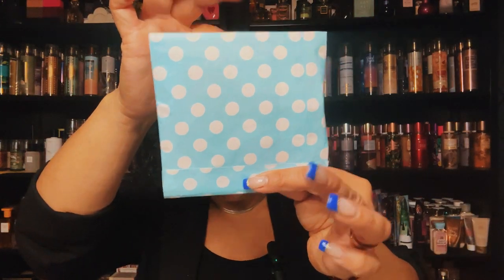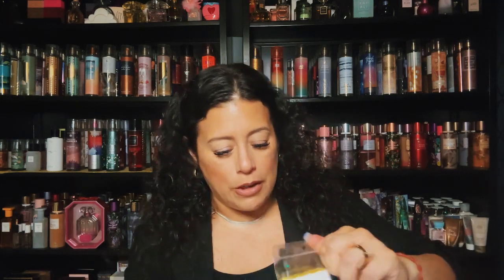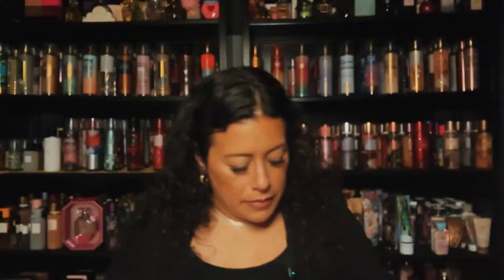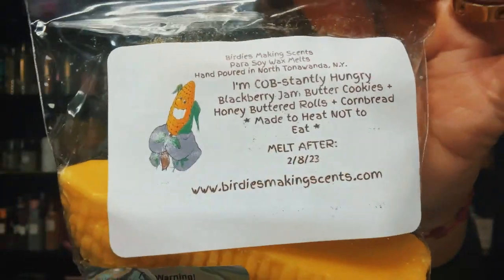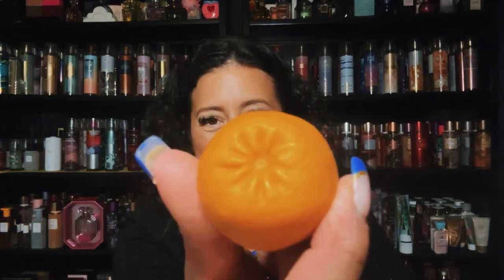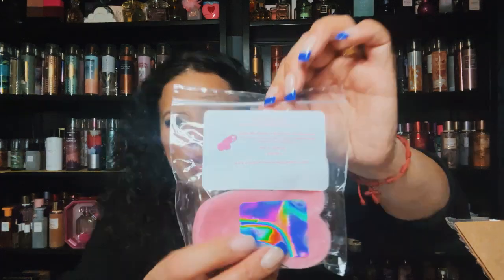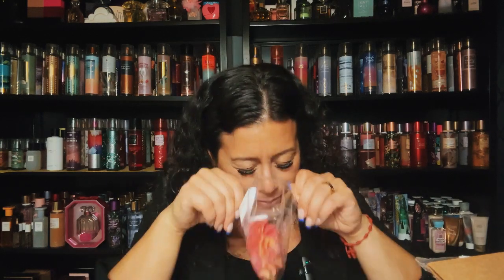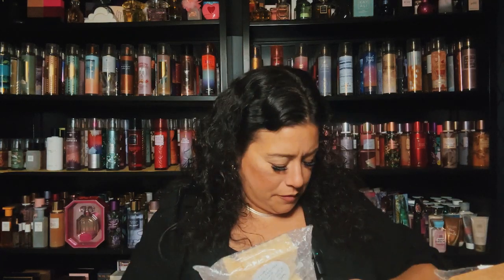New To Me Vendor - Birdies Making Scents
Just going over a new to me vendor (NTMV) Birdies Making Scents.  She is very talented.  I look forward to trying out some of these blends.  For more information I would join their Facebook group.  Please let me know if you have any questions. Have a beautiful week! 💕

Myla